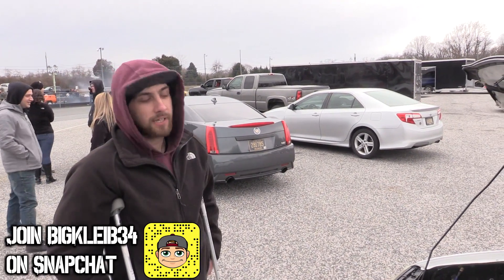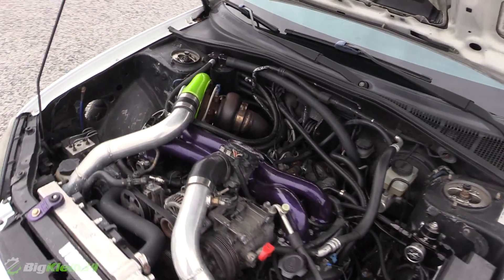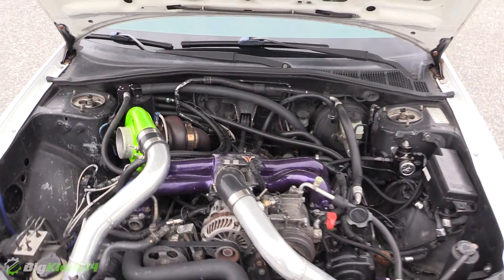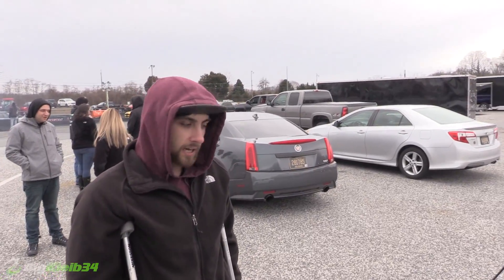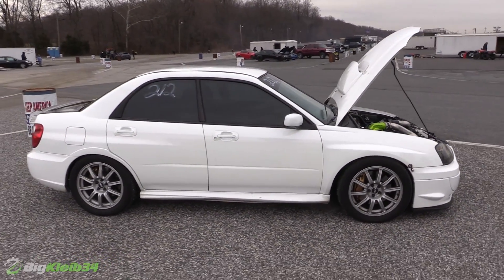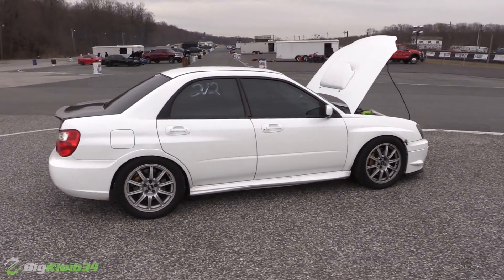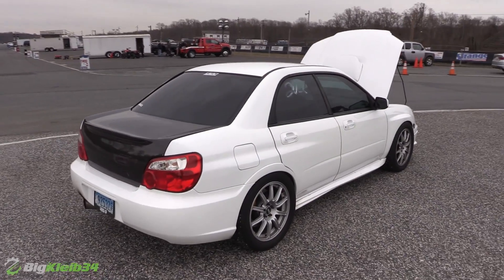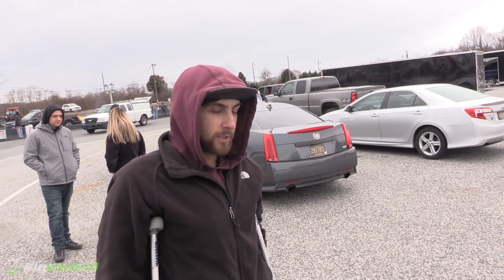Stick Shift Subie Shuffles Deep into the 10s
The WRX that could is out here putting a hurting on the drag strip!